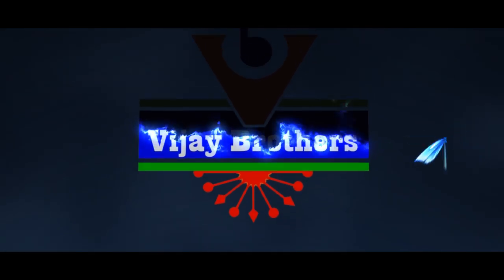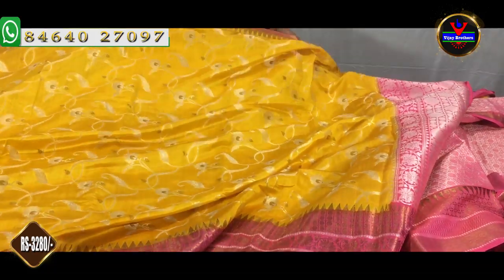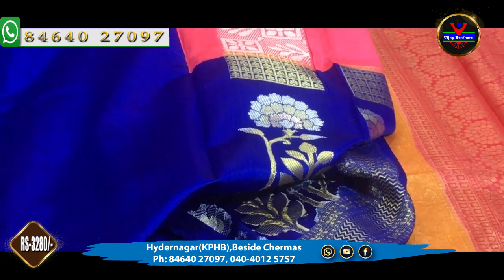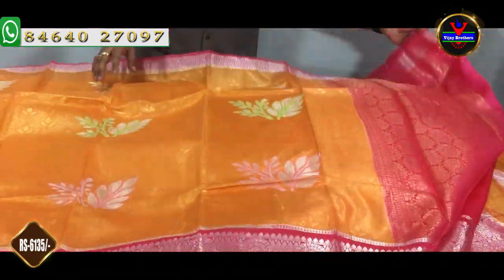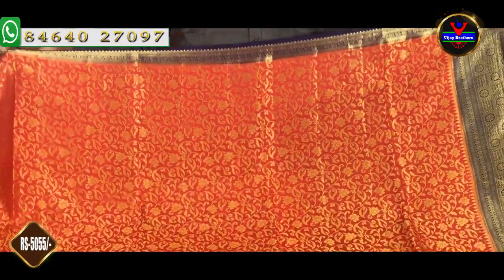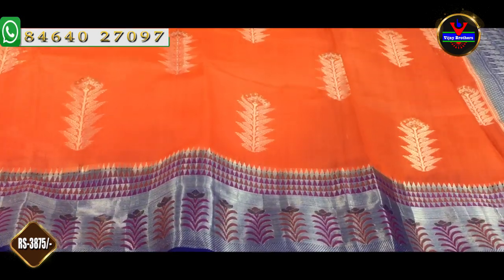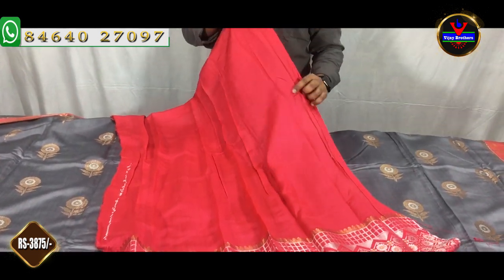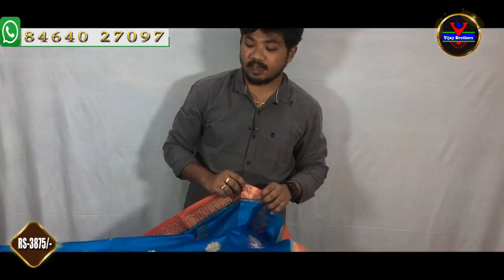Latest Christmas Colletions | HYDERNAGAR BRANCH | 8464027097